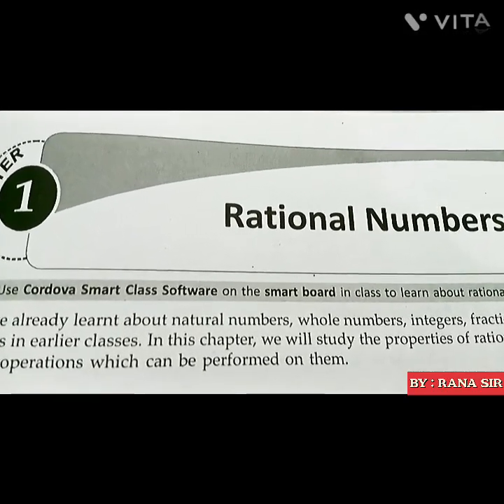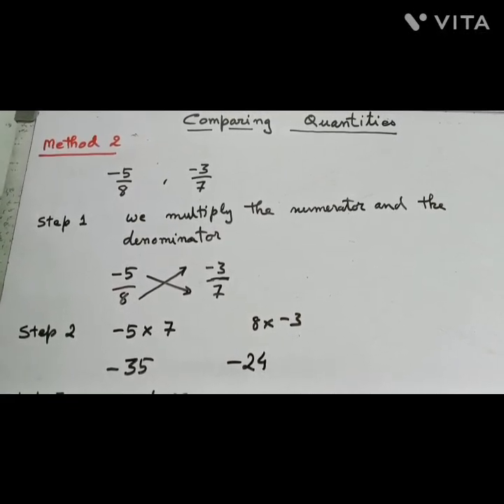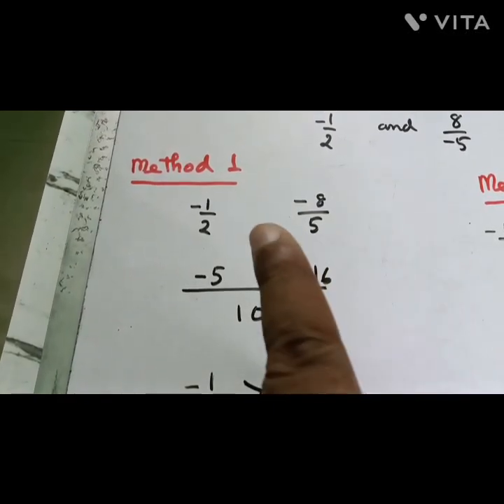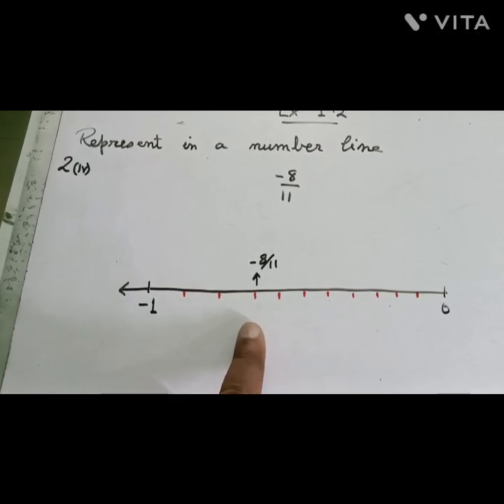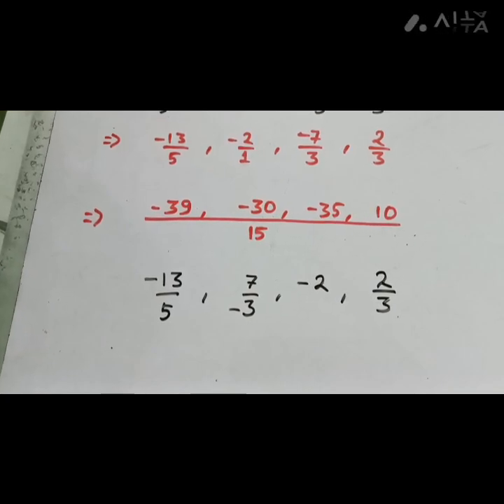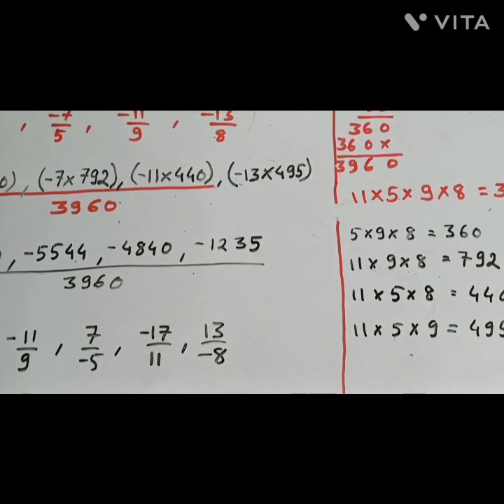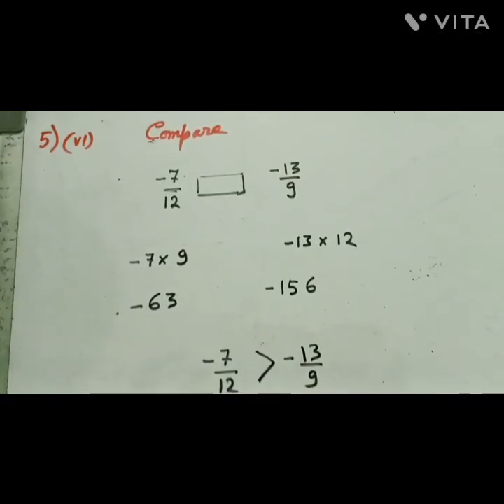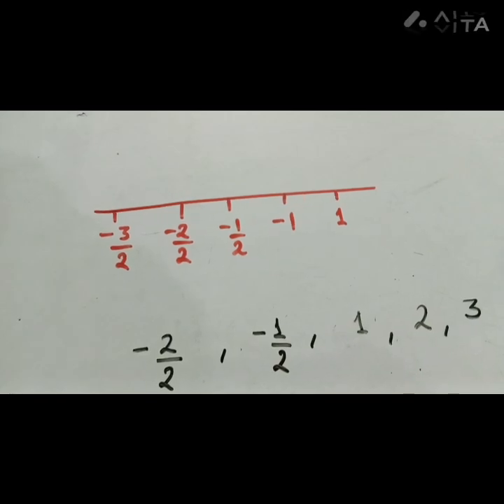VIDEO 30..RATIONAL NUMBER PART 2.. CLASS 8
i have tried to explain the concept of rational number. also done some important sums from 1.2 exercise.